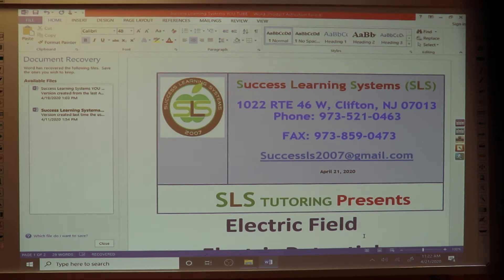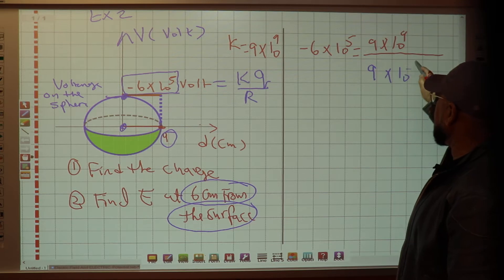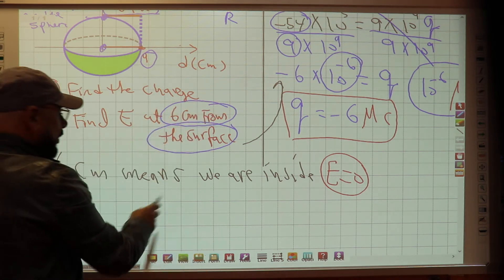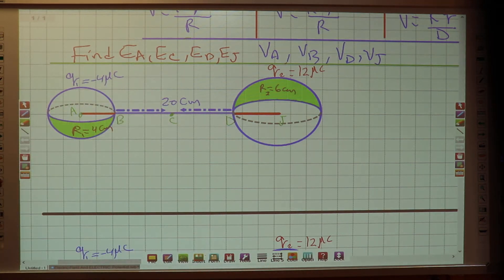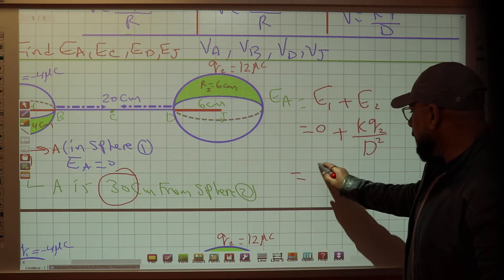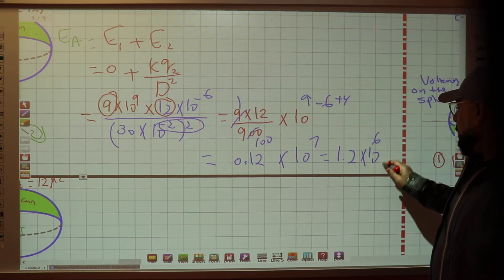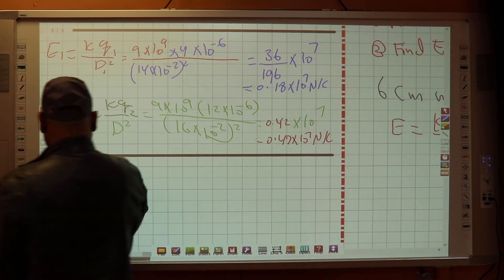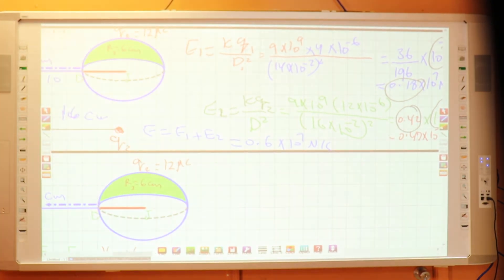Electric Field & Electric Potential (Physics & AP Physics)